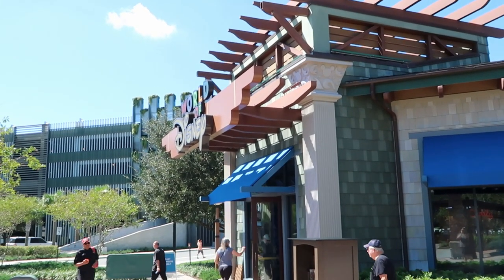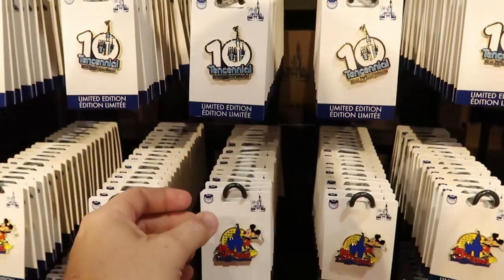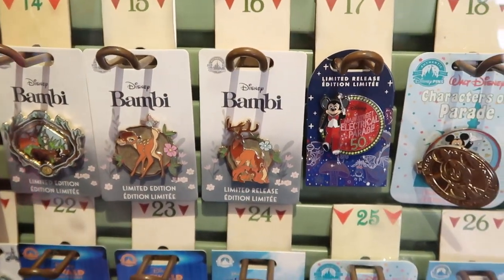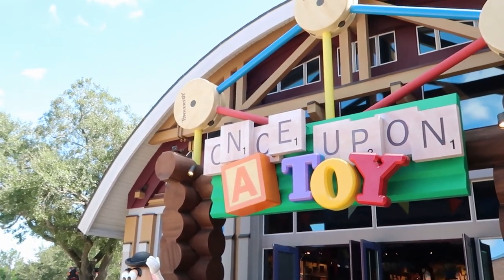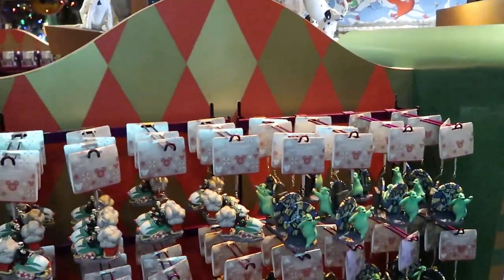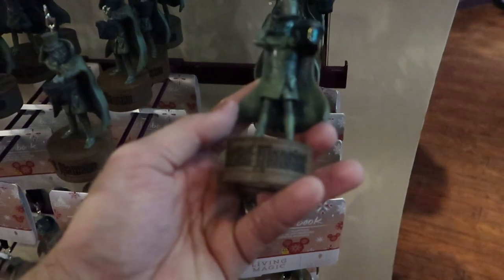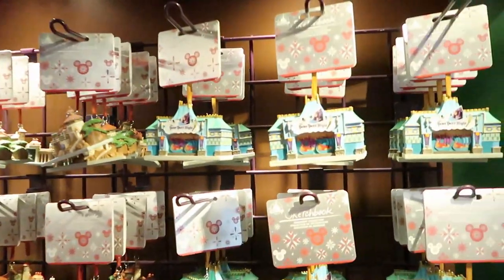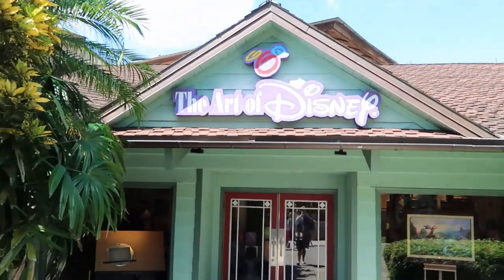SHOP WITH ME at Disney Springs Florida | October 2022 Shopping Tour W/Prices!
Hey friends and family! I will also include links below to my most recent Disney vlogs. Make today awesome!

Tracey Armstrong
Mike Davies
Elmer Sagehorn
Holli Kilpatrick
Jodi Welcher
Sarah Jones
Vicki Volkmar